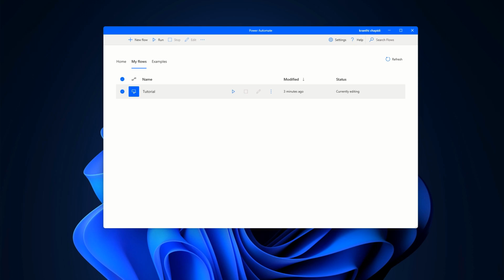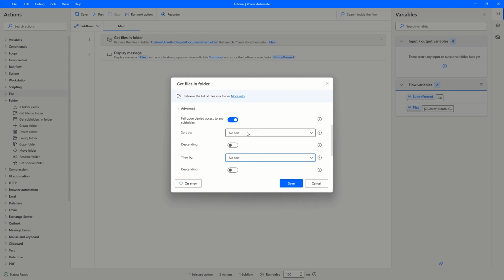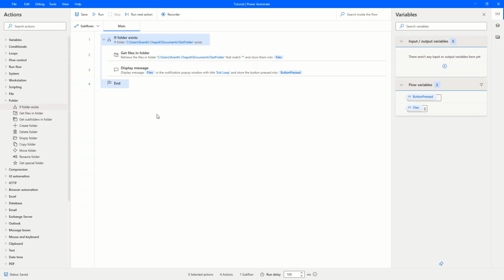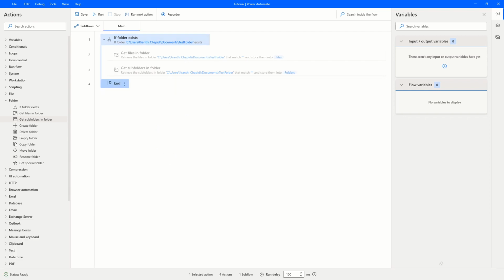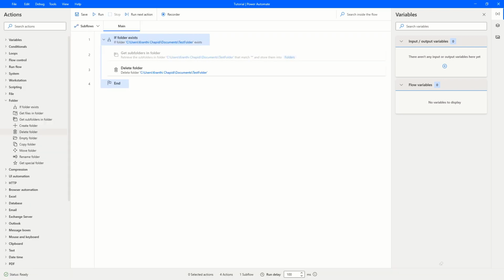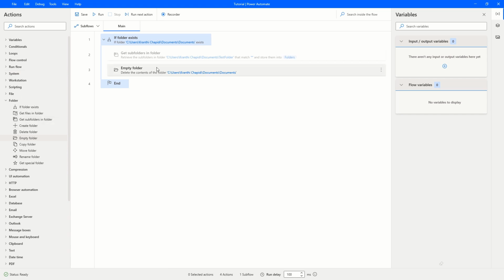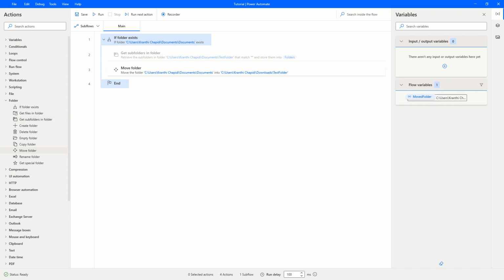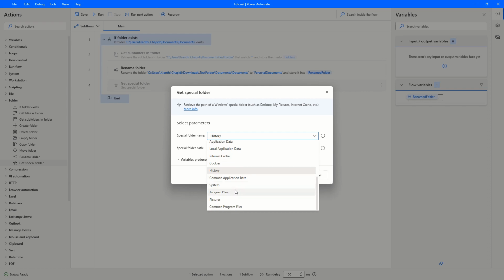Live Coding | RPA | Power Automate | Power Apps | Folder Automation | Full Power Automate -Session 6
This is the 6th session of the Power Automate full course series. In this session, I am explaining how to automate folders on your machine including Access, Add, and Delete folders.

Please contact if you are looking to do business with me! or if you want in-person or company-level learning.